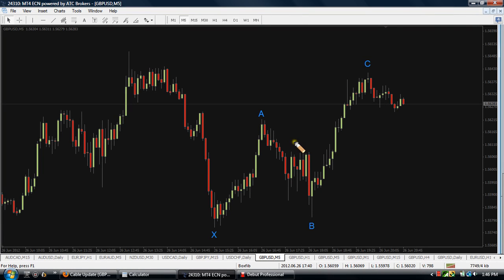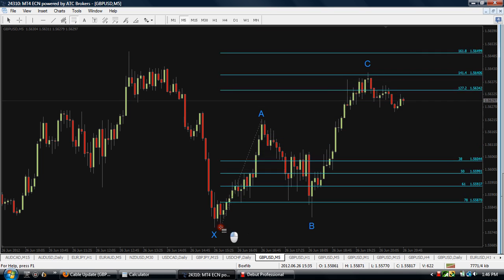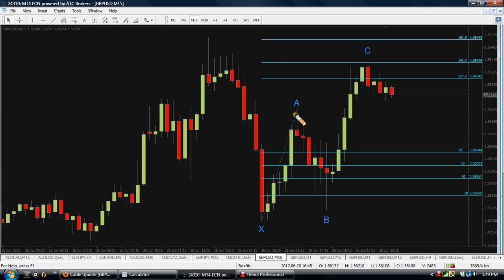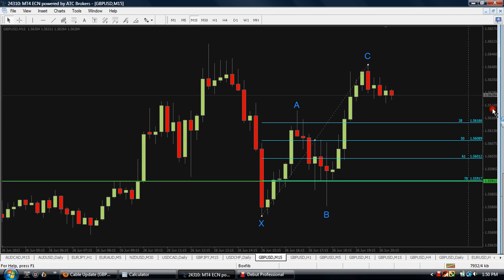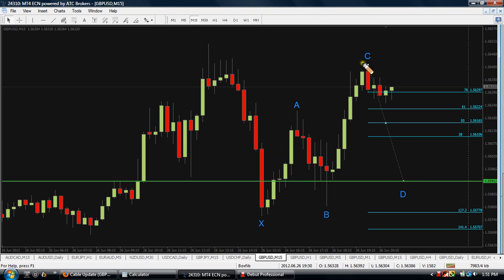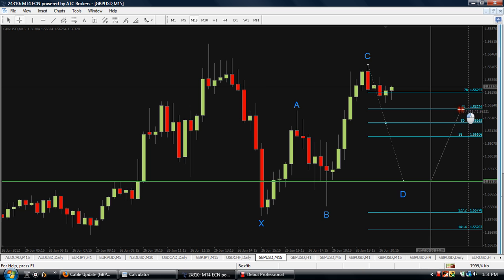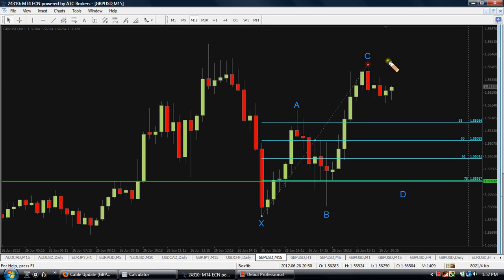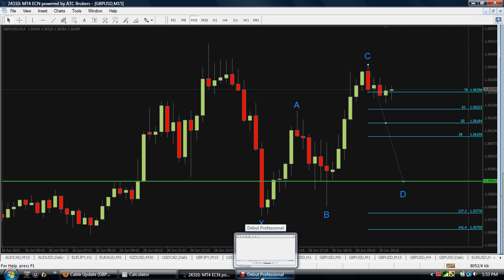live cy 6 26 two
Live trade setup on GU 15M chart 6/26.